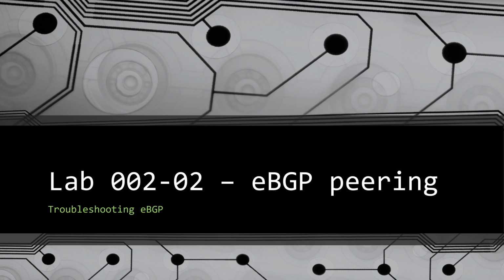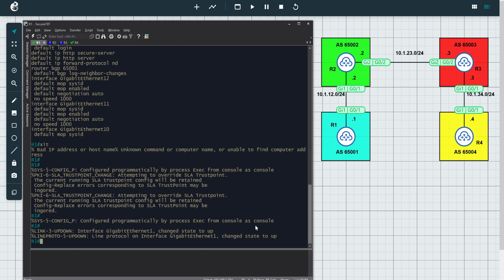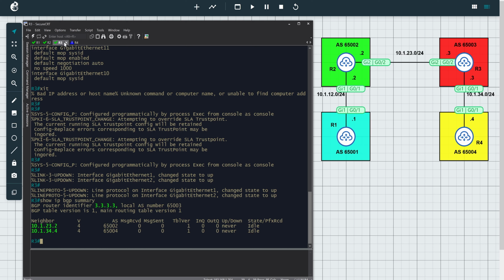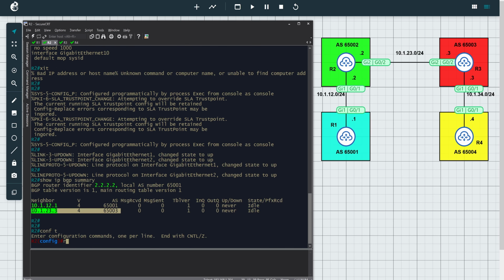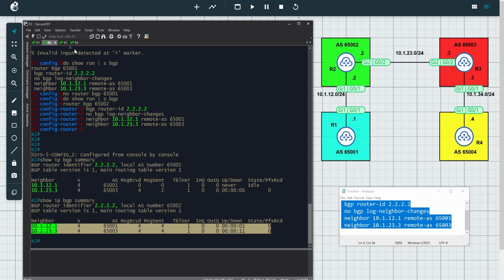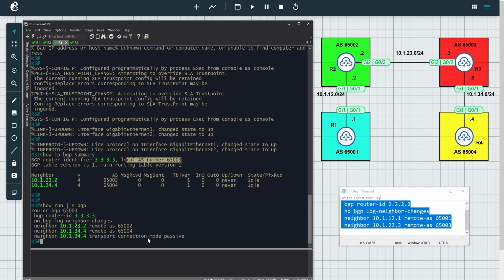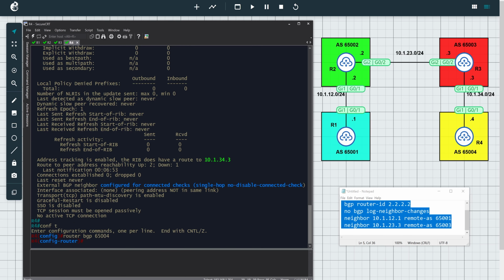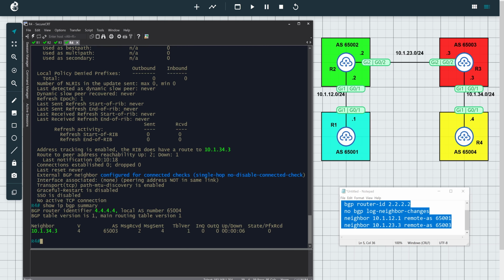BGP Lab 002-02 - eBGP Peering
In this is lab it is about troubleshooting BGP session on directly connected links.